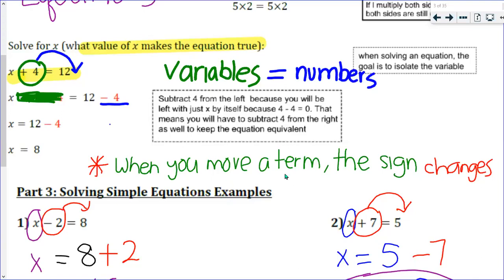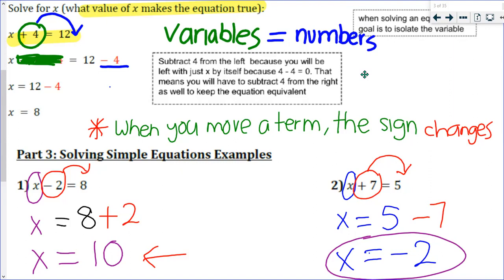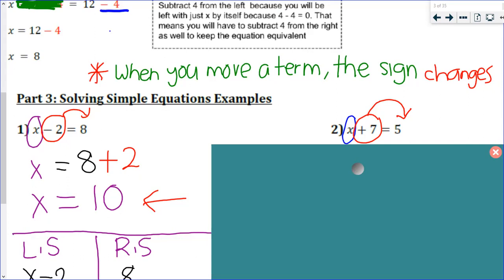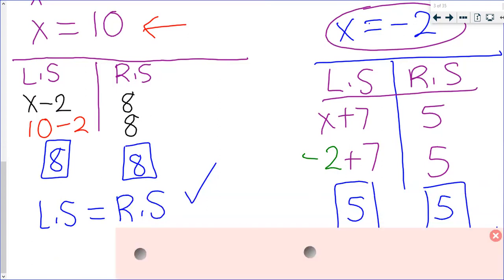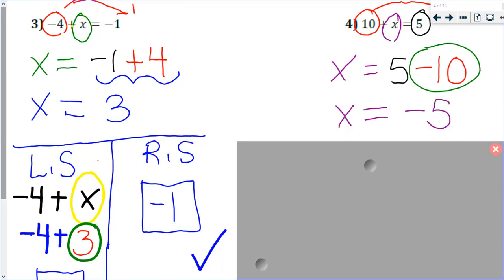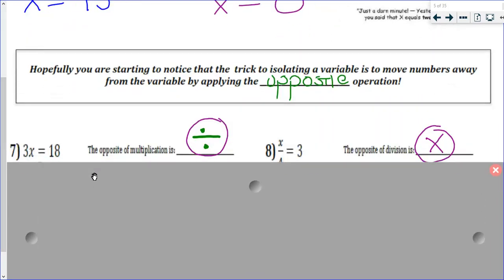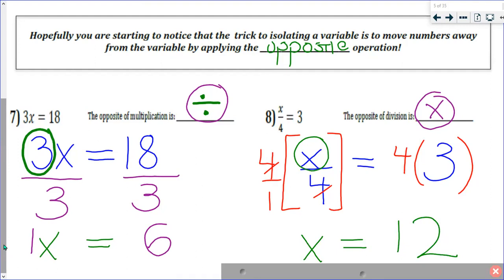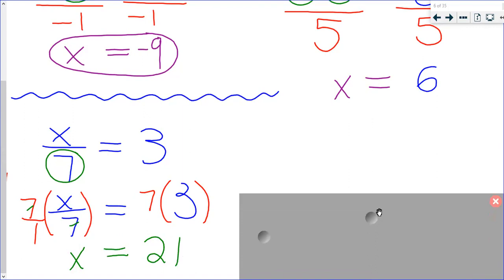Introduction to One Step Equations (Algebra)